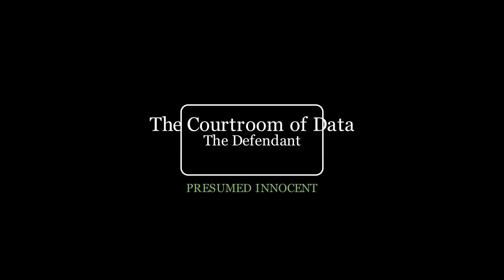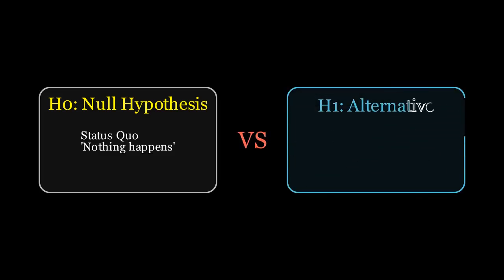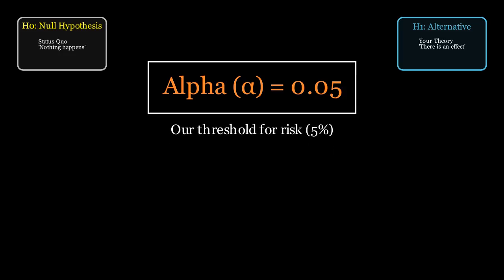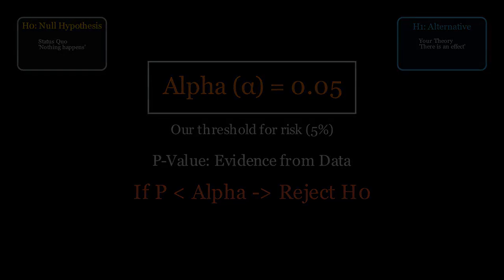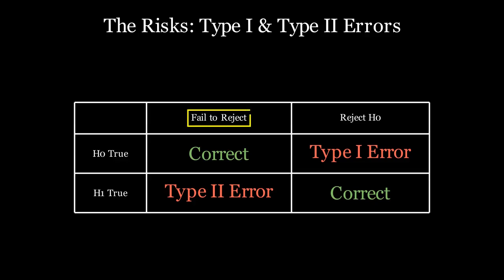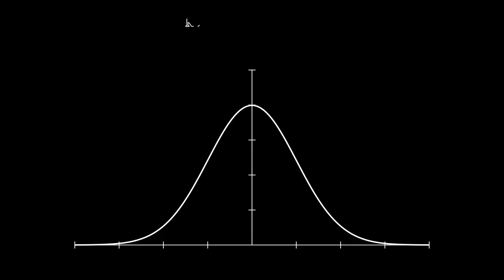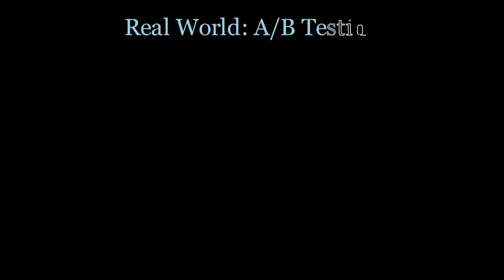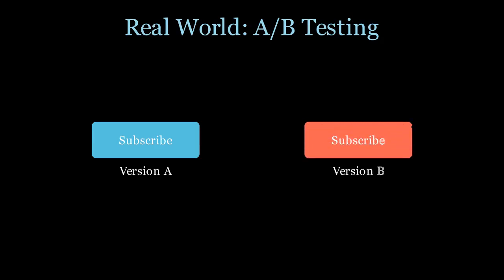Hypothesis Testing: How to Prove Your Theory is Right (or Wrong)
In science and data analysis, we never truly "prove" anything with 100% certainty. Instead, we put our theories on trial.

Welcome to the framework of Hypothesis Testing. In this video, we treat data analysis like a courtroom drama: the Null Hypothesis is the defendant, presumed innocent until we find enough evidence to convict. We explore how to set the rules of the trial using Alpha, how to avoid convicting the innocent (Type I Errors), and how A/B testing drives billion-dollar decisions at companies like Netflix and Google.